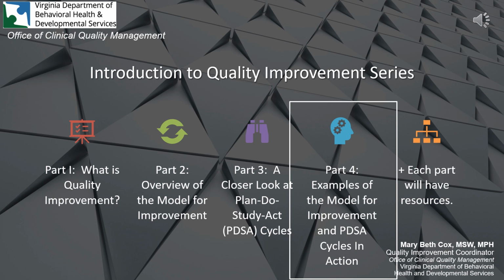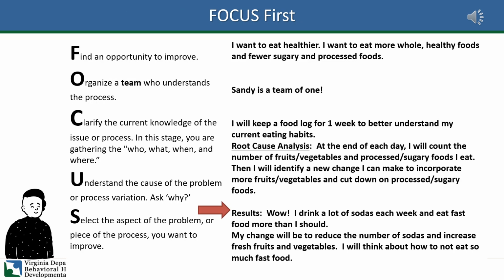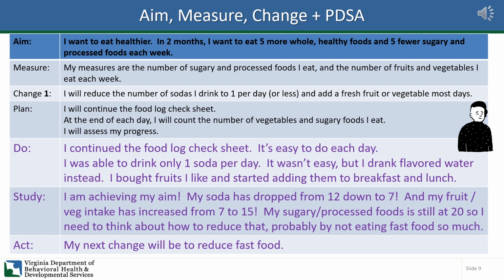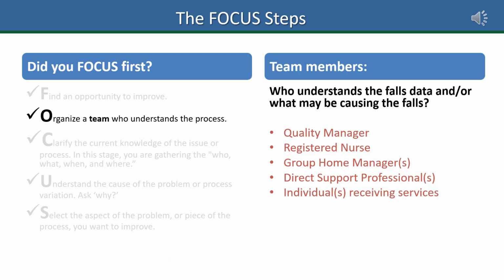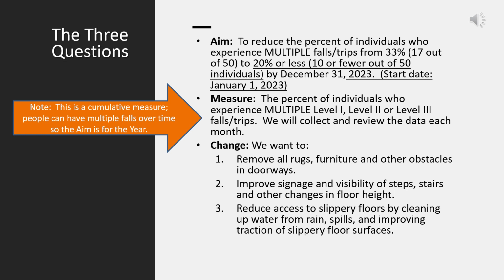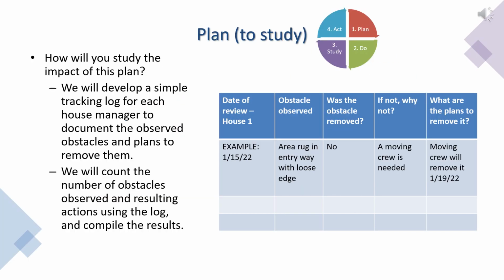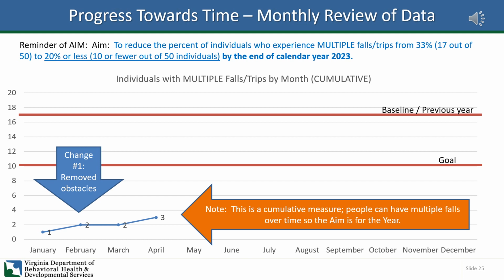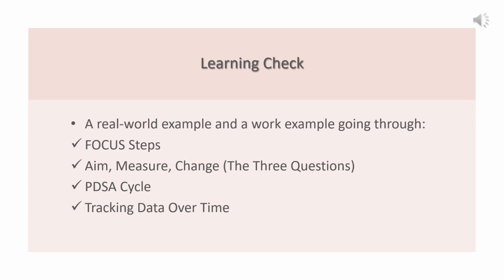Intro to QI Part 4 PDSA Examples video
This video, from the Office of Clinical Quality Management, reviews two examples of the PDSA cycle in action. The first example is an 'every day' example for somebody who wants to eat healthier. The second example is for a residential provider organization that wants to reduce the number of individuals experiencing multiple falls. This video was recorded February 2023.